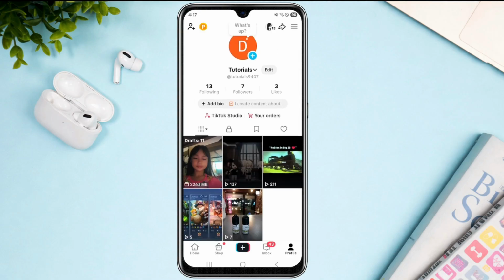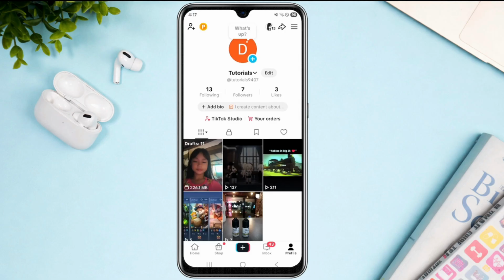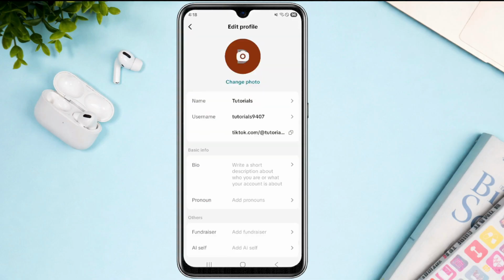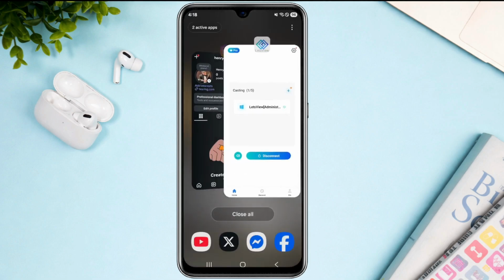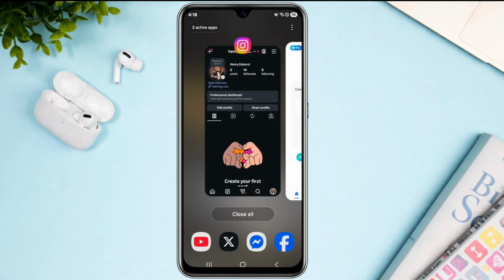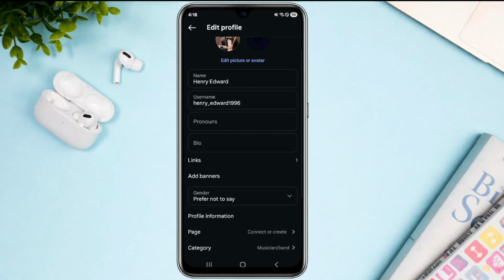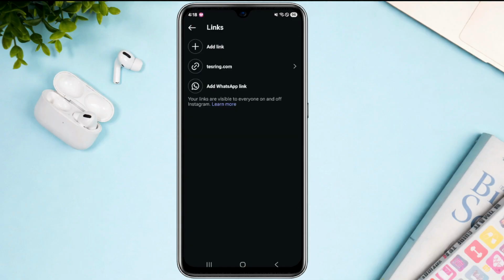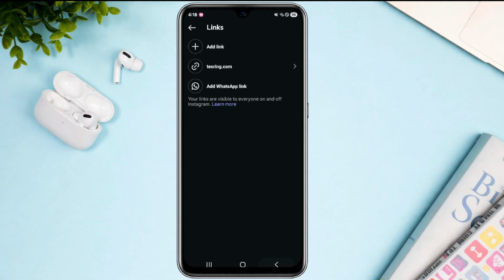HOW TO LINK INSTAGRAM TO TIKTOK 2026! (FULL GUIDE)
In this video, I am going to show you how to link Instagram to TikTok quickly and effectively. I will explain connecting accounts, sharing videos, and cross posting content between TikTok and Instagram. This guide will help you grow your social media presence and reach more audience.